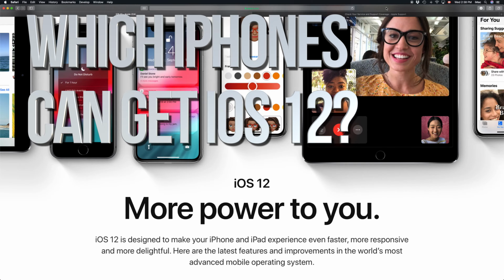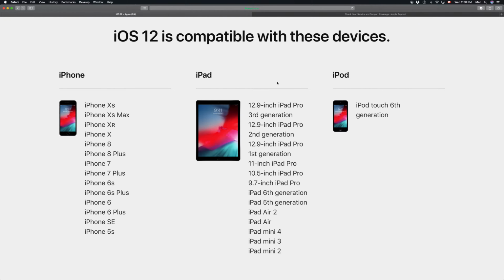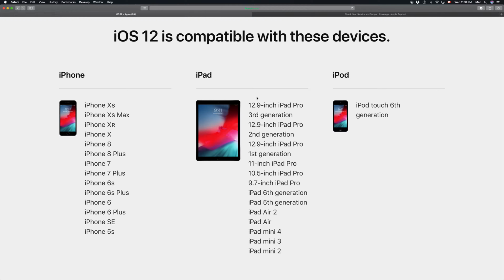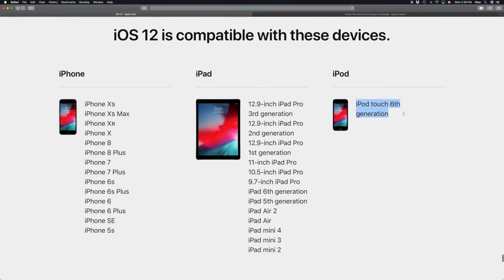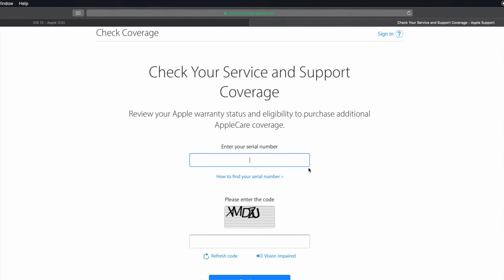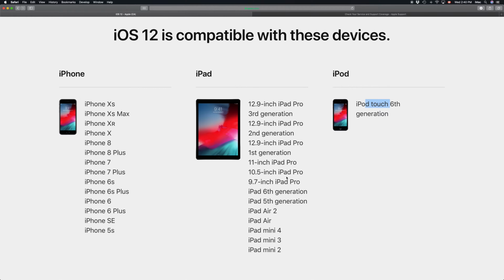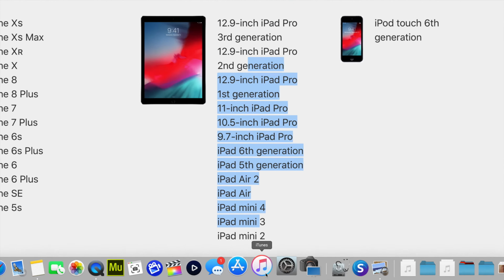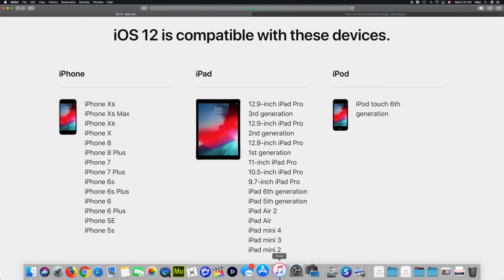Which iPhones can get iOS 12? Which iPhones can download/Install iOS 12?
iOS 12 is compatible with these devices:
iPhone
iPhone XS
iPhone XS Max
iPhone XR
iPhone X
iPhone 8
iPhone 8 Plus
iPhone 7
iPhone 7 Plus
iPhone 6s
iPhone 6s Plus
iPhone 6
iPhone 6 Plus
iPhone SE
iPhone 5s
iPad
12.9-inch iPad Pro 3rd generation
12.9-inch iPad Pro 2nd generation
12.9-inch iPad Pro 1st generation
11-inch iPad Pro
10.5-inch iPad Pro
9.7-inch iPad Pro